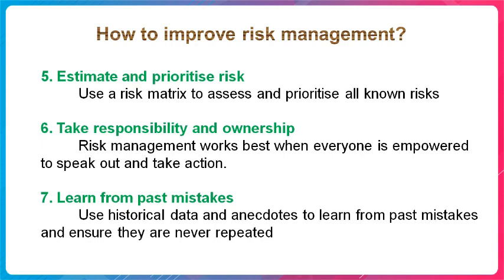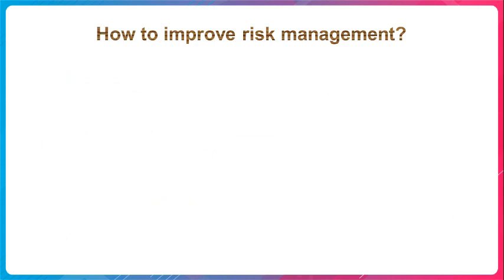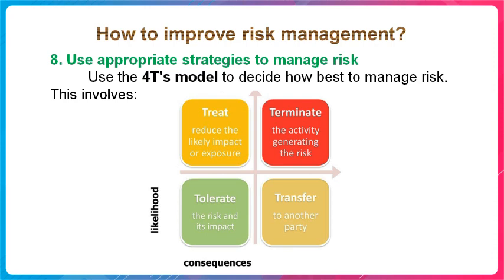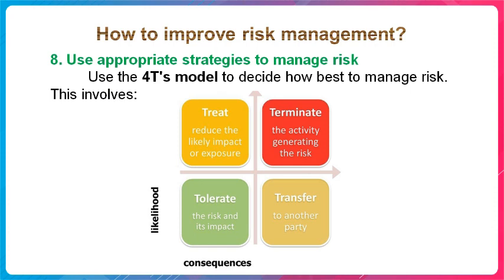DAY 3: CERTIFICATE IN RISK MANAGEMENT FRAMEWORK - ONLINE COURSE -(PART-2)